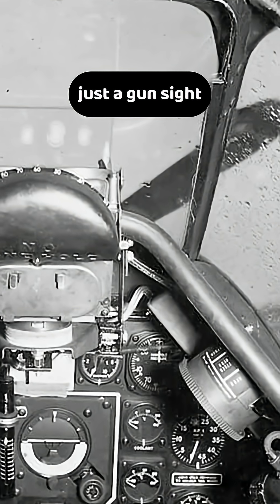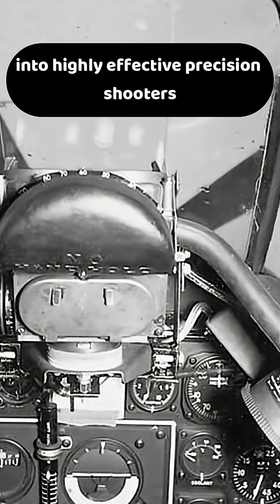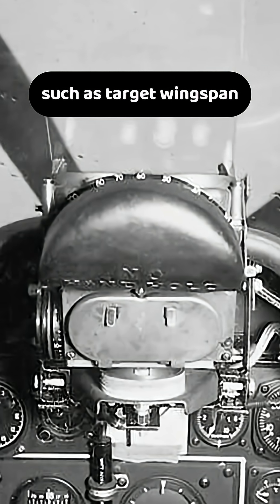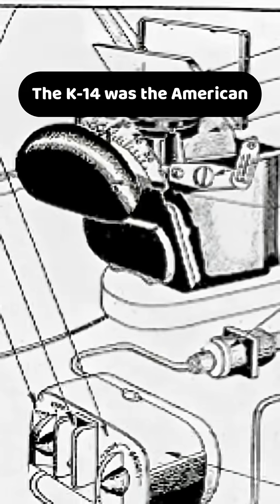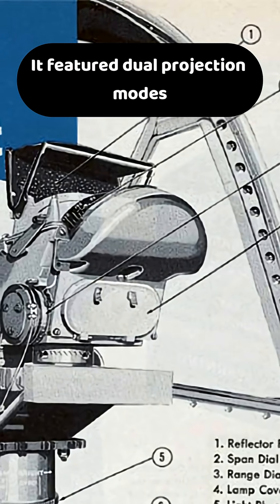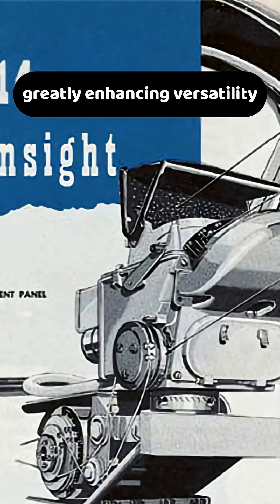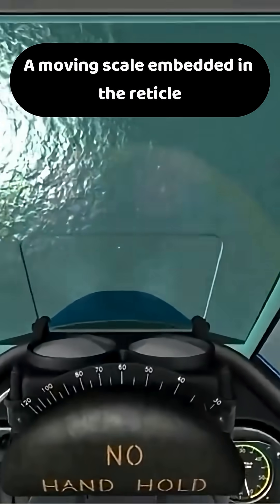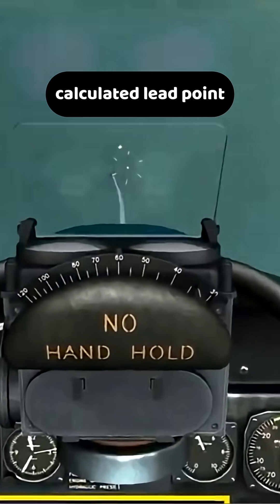P-51 Gunsight Was The Aimbot Of WW2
Discover the secret behind the P-51 Mustang's incredible accuracy the revolutionary K-14 gunsight. This advanced piece of military tech was far more than a simple targeting reticle it was a gyro gunsight that automatically calculated lead for pilots during a dogfight. We're diving into the aviation history of this incredible targeting system that changed air combat in WWII. Learn how the K-14 perfected deflection shooting and became a key part of what made the P-51 Mustang such a legendary fighter. This is a must-see for any fan of warbirds and World War 2 aviation.